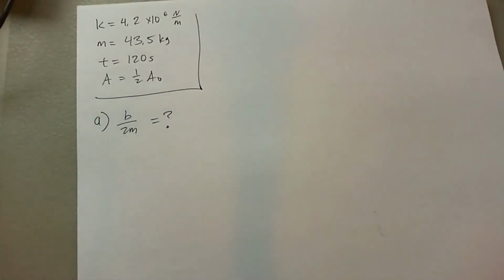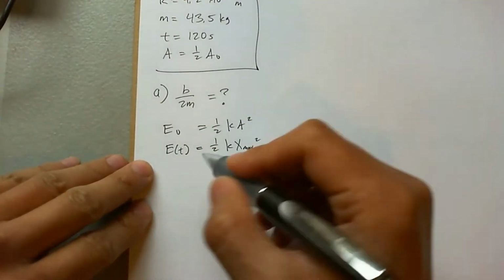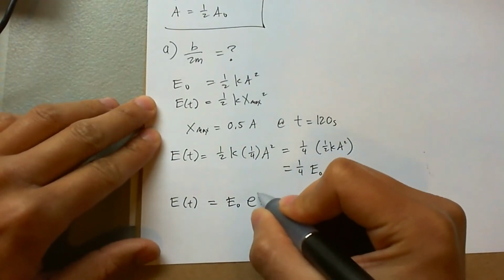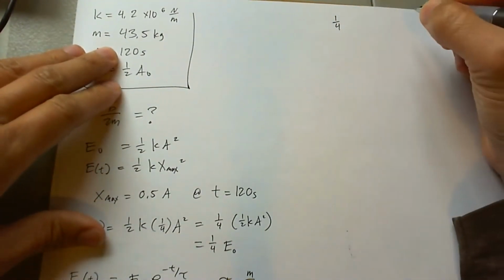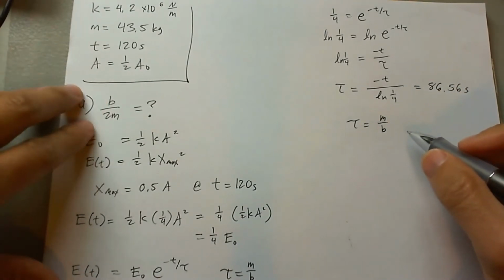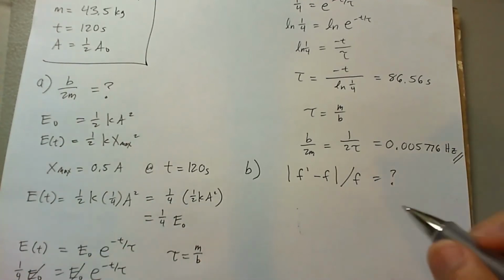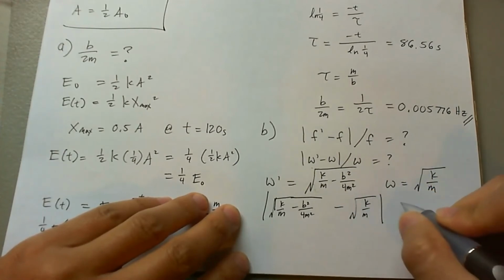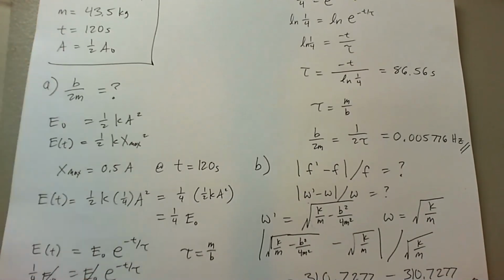Damping effects and frequency changes for damped oscillator using energy formulas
An oscillator follows Hooke’s law with a stiffness factor of 4.2 × 106 N/m and an effective mass of 43.5 kg. It is set in motion at t = 0. After 2.0 minutes, the amplitude is only 50% of what it was initially. (a) What is the value of b/2m for the motion? (b) By what factor does the damped frequency, f’, differ from the undamped frequency, f?